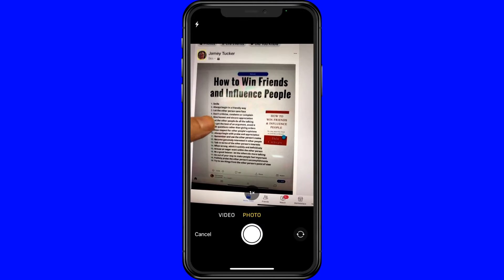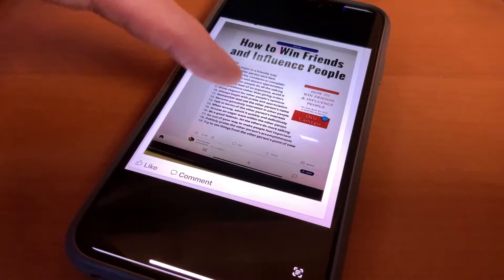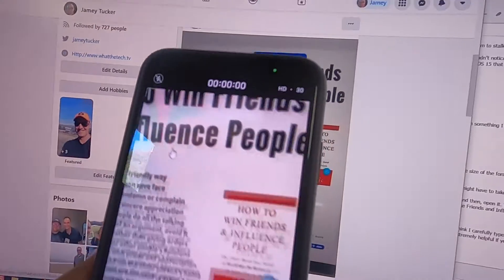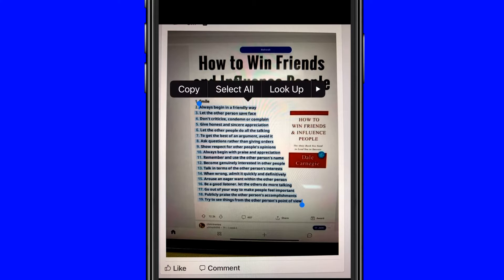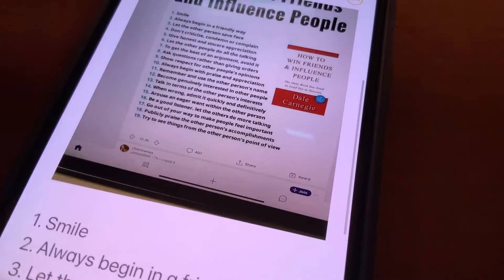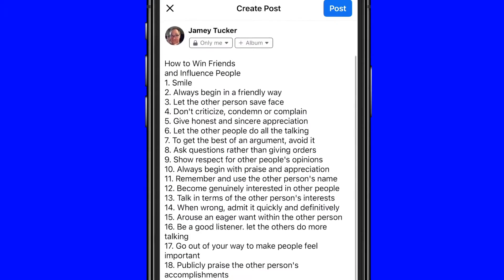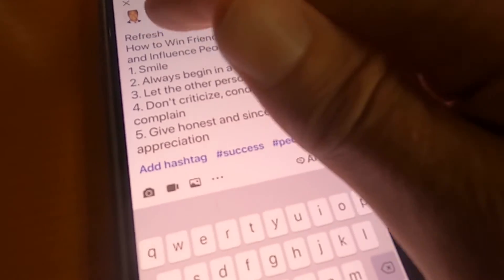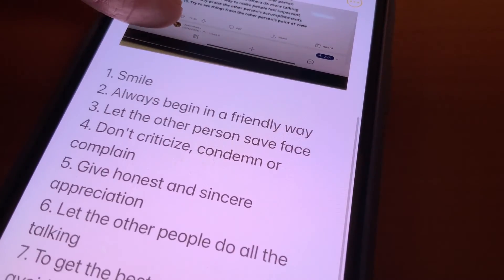Copy and Paste in Notes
Smartphones make many of the things we do everyday, much easier. But they're even more helpful if you know about everything they can do.

   Our Consumer Technology Reporter, Jamey Tucker, discovered a helpful feature not many people know about. And shows us how this iPhone feature makes taking notes more accurately.

    iOS 15 has a lot of cool features I've shown you before. But this one may be the best yet and super useful for anyone taking notes in class or a meeting.

Normally if you need to jot down information from a sign, image or projection, you might have to take a photo of the screen to save it in your notes. Well in iOS 15, you don't have to add the photo to your notes. Just snap a photo.  Watch this: Someone posted this to Facebook the other night, from Dale Carnegie's How to Win Friends and Influence People. I took a photo of it on my computer screen. Once I open the photo in the notes app, iOS 15 lets you select the text, just like you would with a message or post. And it magically transposes what's in the photo to text.  You can select all, or just what you want to copy from the photo. You can paste it anywhere.   I'll open Facebook, start a post, and paste that long list of tips.  If I make it a post in LinkedIn, it looks better than a photo and my followers will think I carefully typed all of this.
Even better, what you've copied and pasted in Notes, is searchable by keywords. Extremely helpful if you use the notes app for...you know, notes.
   There are a lot of cool features in iOS that you may never hear or read about anywhere else. I discovered this one just playing around with the notes app. I hope you find it as cool and helpful as I do. That's What the Tech? I'm Jamey Tucker